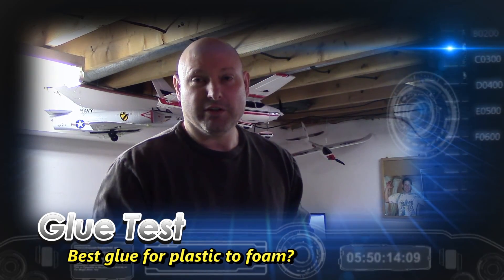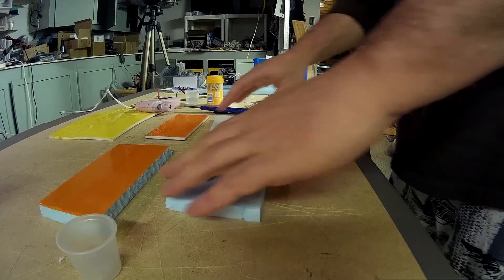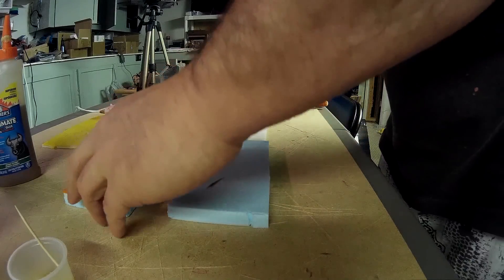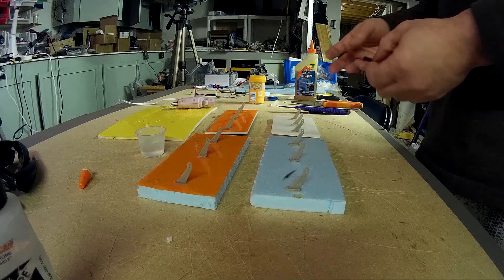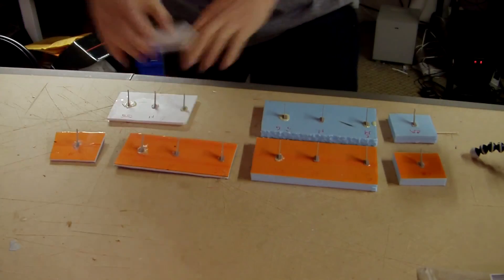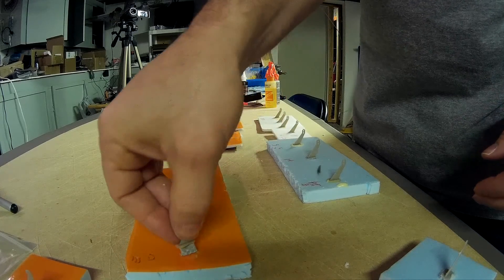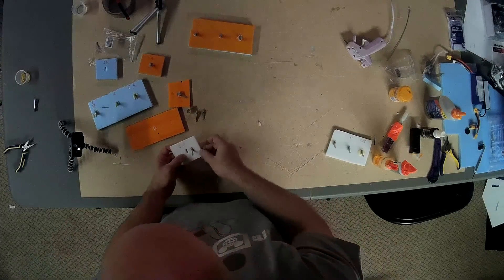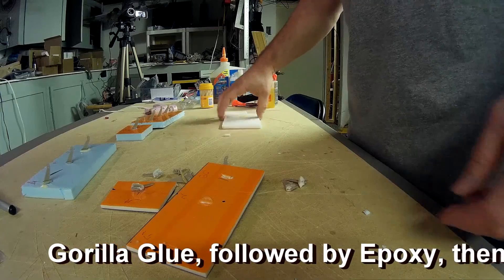Glue Test - Plastic Control Horns on XPS Foam and DollarTree Foamboard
A test of various glues for affixing control horns to XPS foam and Dollar Tree foam both with and without packing tape coverings.  The glues tested include:
15 minute epoxy
Elmers Ultimate (Gorilla Glue)
Hot Glue
CA